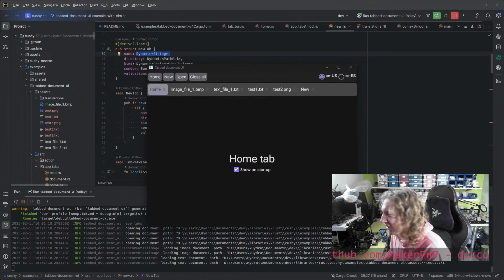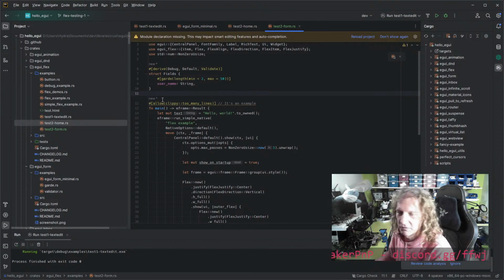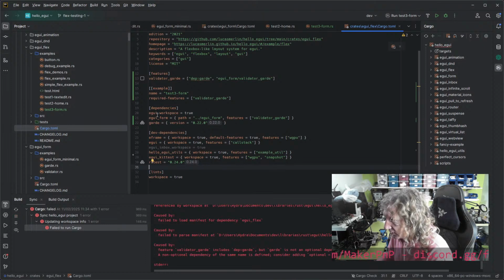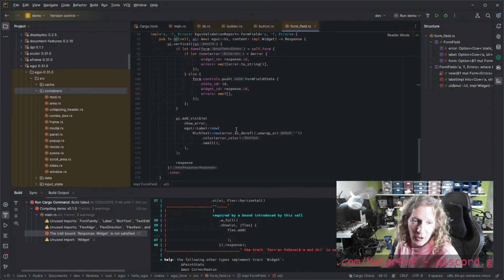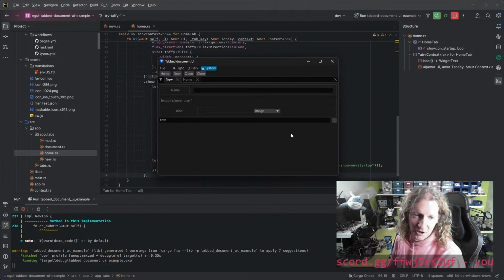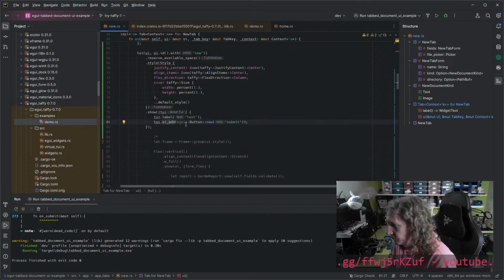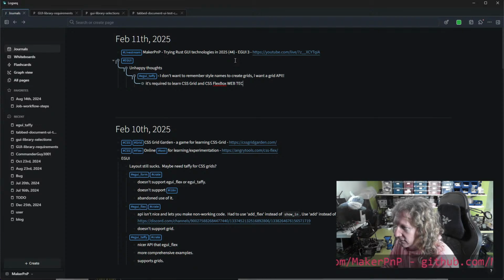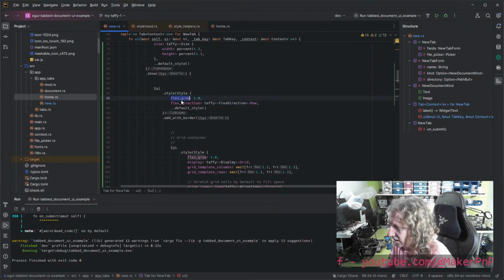MakerPnP - Trying Rust GUI technologies in 2025 (45) - EGUI 3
0:00:00 Intro.
0:01:40 Stream Introduction.
0:02:45 Form layout using egui_flex.
0:17:00 Trying to use egui_form and egui_flex.
0:19:41 Dependency troubleshooting.
0:42:40 Continuation.
0:59:00 egui_taffy instead.
1:33:00 Simple vs complicated examples.
1:34:57 Taffy grids require learning CSS!
1:52:45 Final thoughts on using egui_taffy.